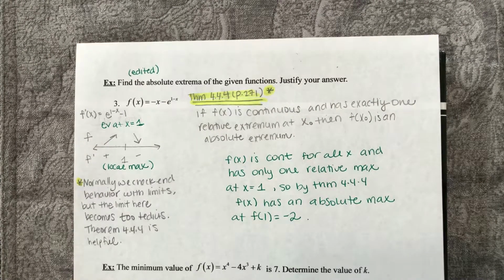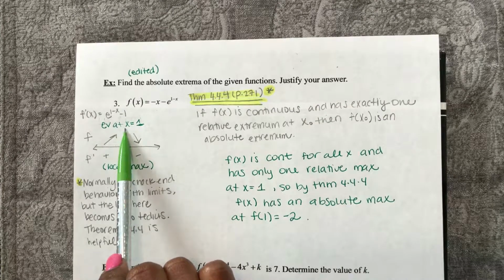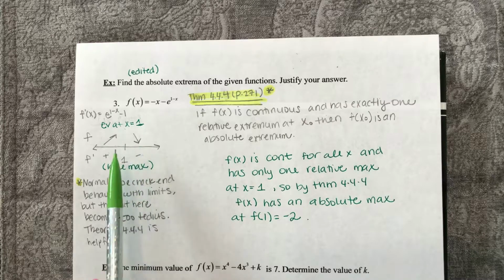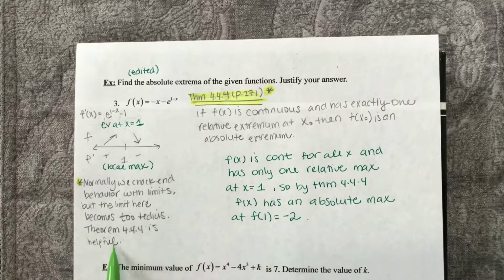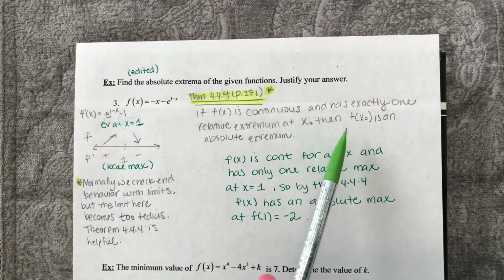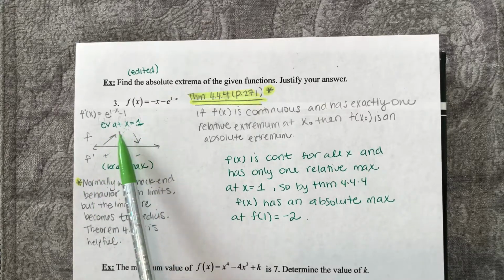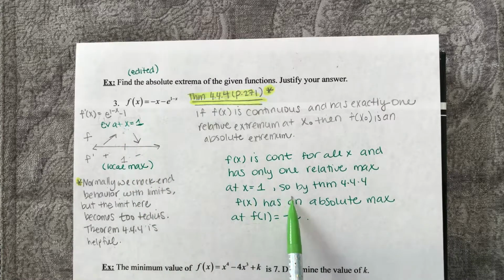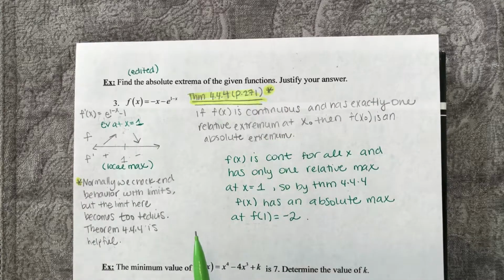4.4 4 edited